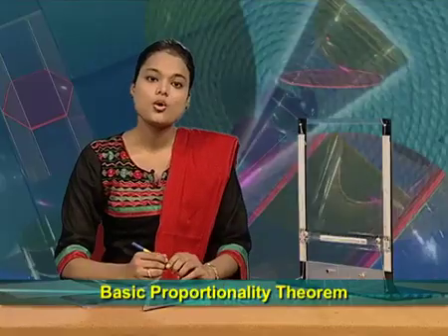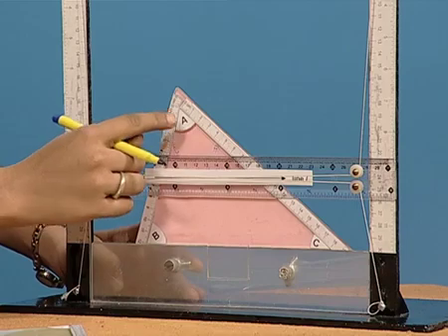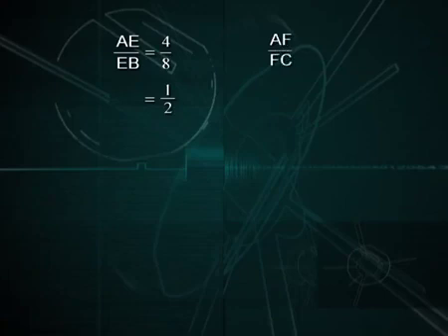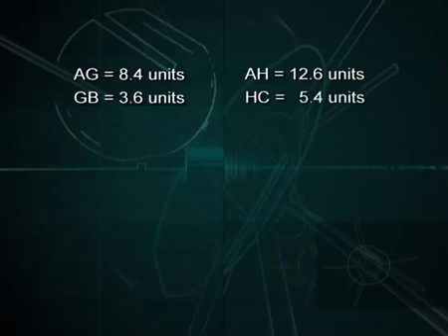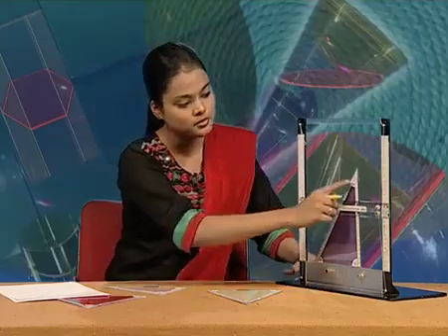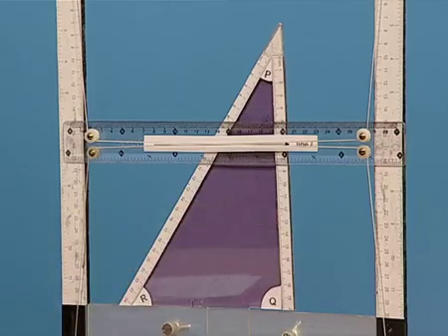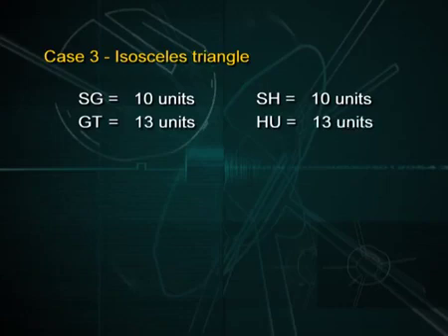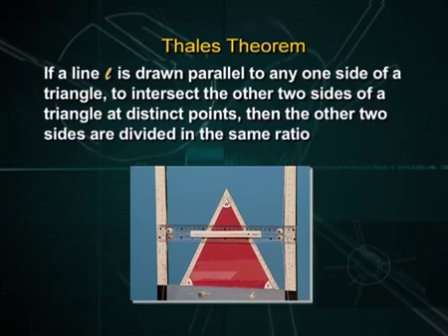Class - 10th,chapter:6 Triangle (Thales theory of similarity of triangle)Explanation